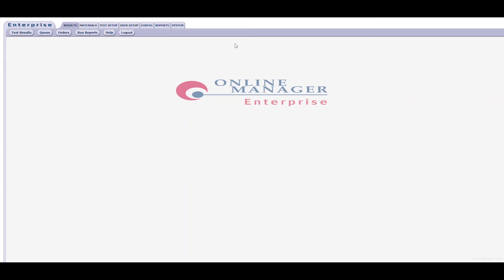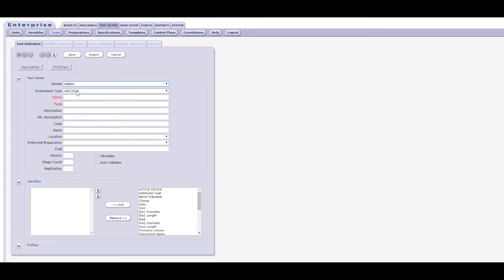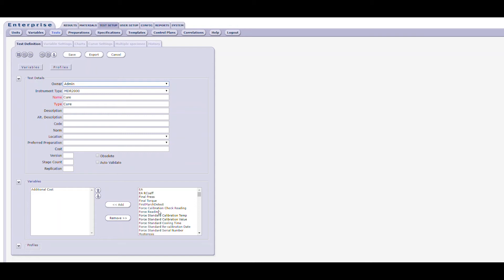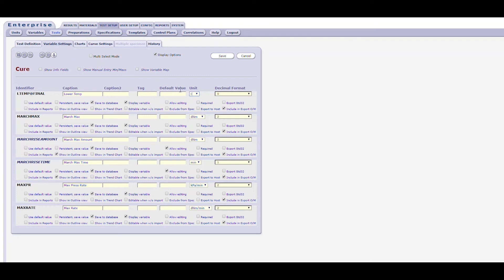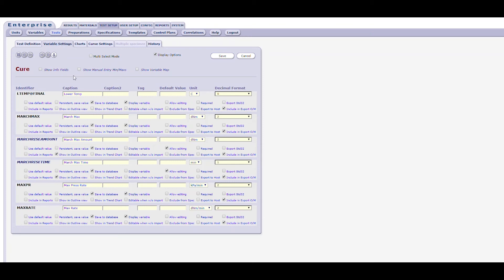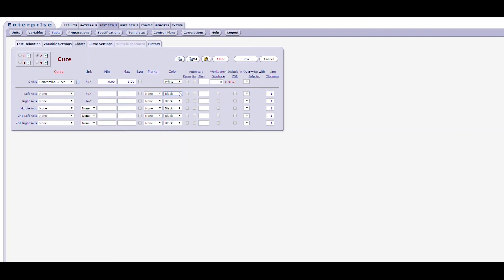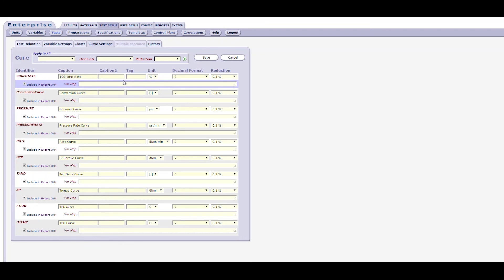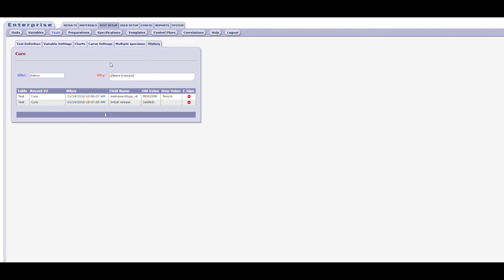How to Set Up a Test Within Enterprise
In this webinar, we will join Joe as he instructs how to set up a test within Alpha's Enterprise software.